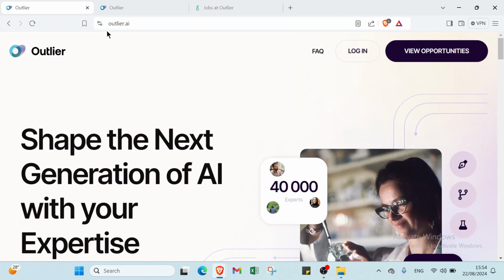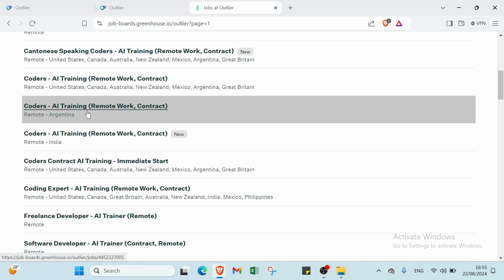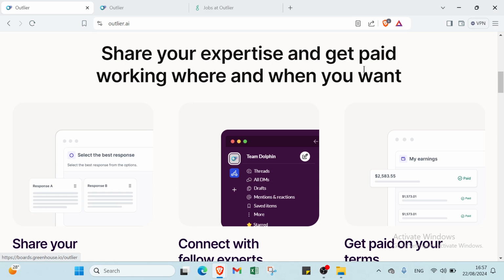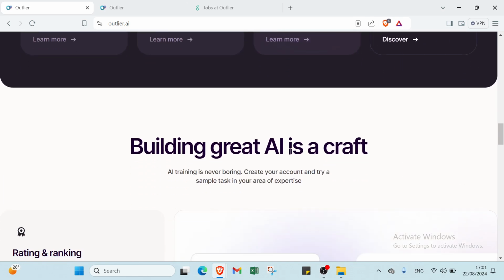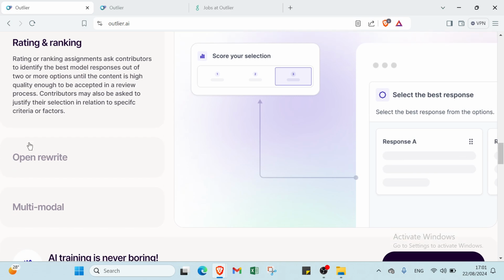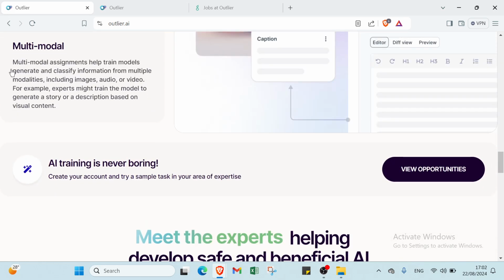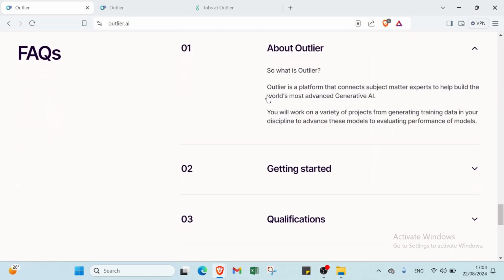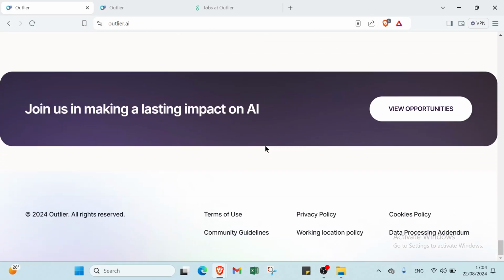How to Make Money with Outlier AI in 2025 : Uncover the Best-Kept Secrets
How to Make Money with Outlier AI in 2024: Uncover the Best-Kept Secrets

in this video we discuss :